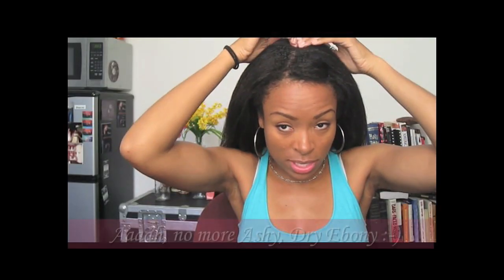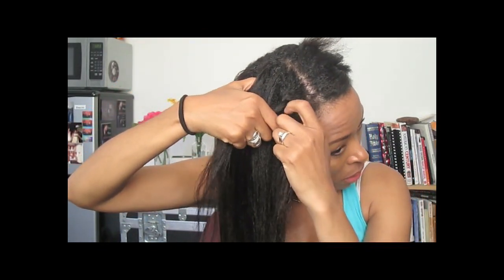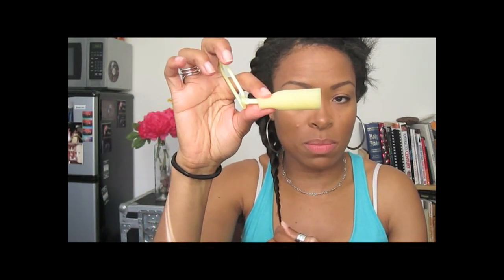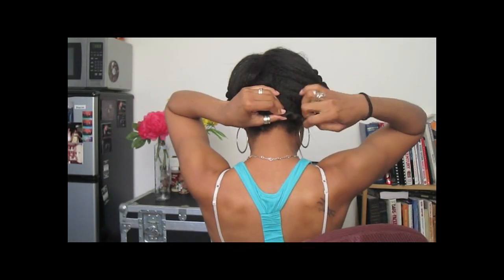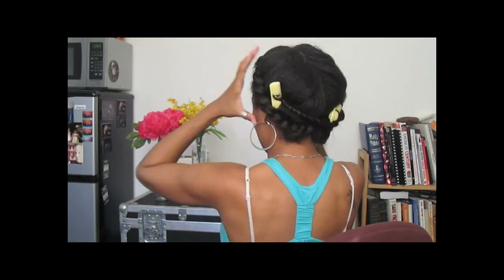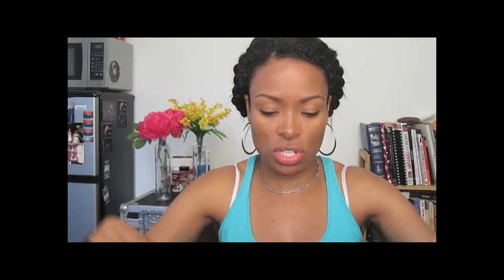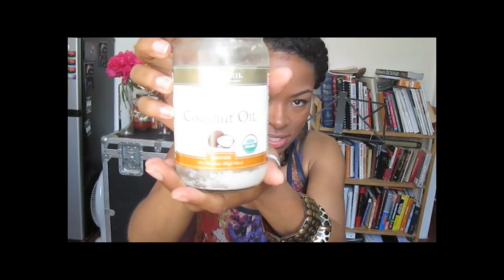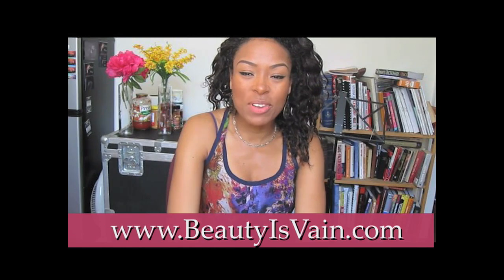TWIST OUT TUTORIAL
PLEASE READ BELOW:
So, here is how I do my twistout that has helped me SO MUCH during this hair journey.  I love wearing my hair like this and the fact that it requires NO HEAT!  Yes!!  Sorry the editing is kind of choppy in parts.  I hope you enjoy!  OR